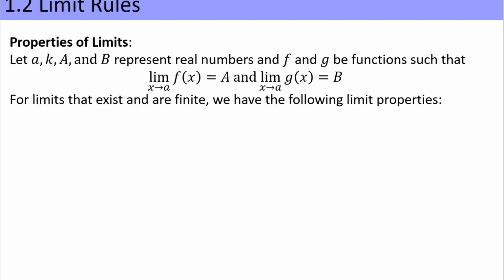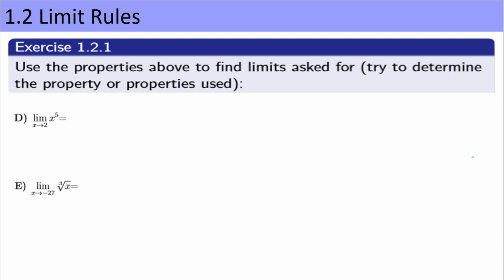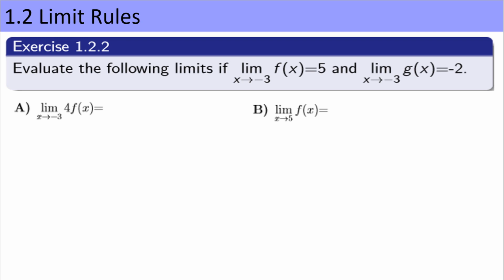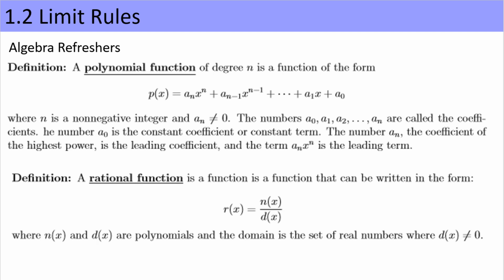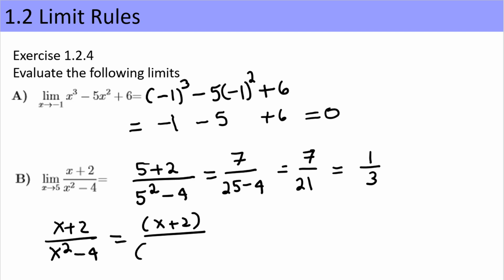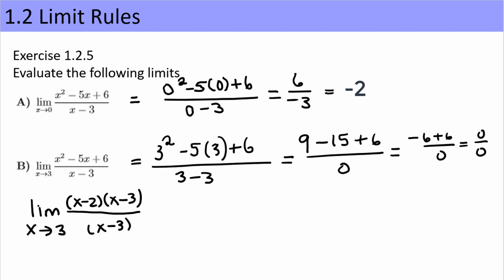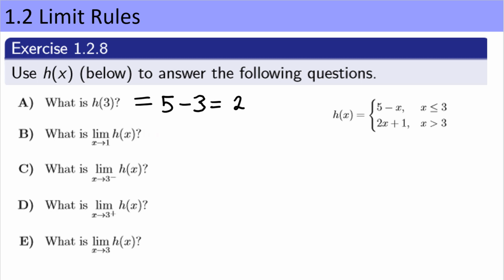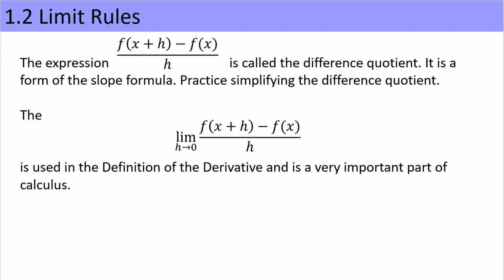1190 Content Limit Rules 2